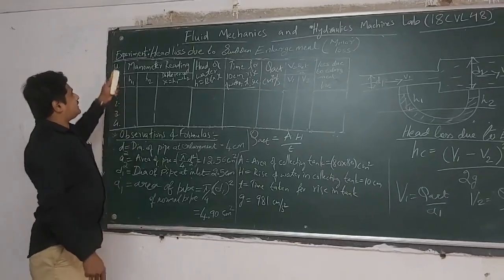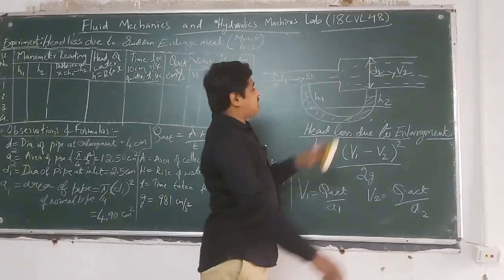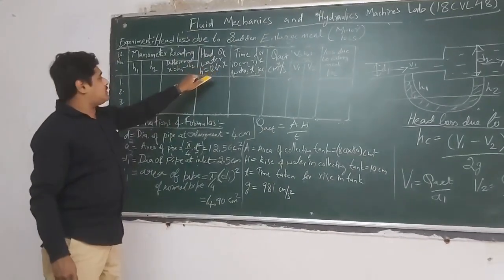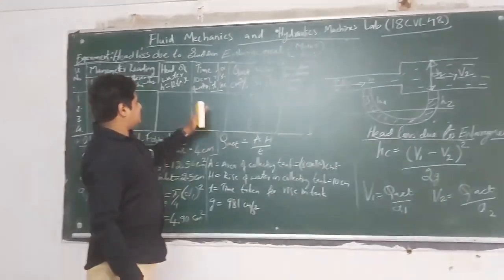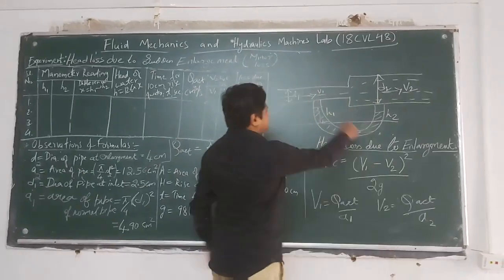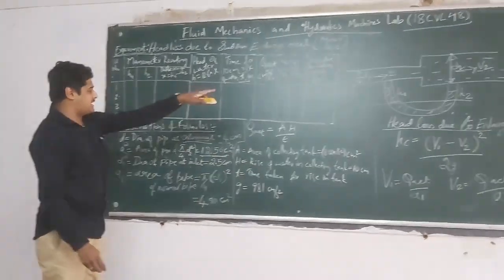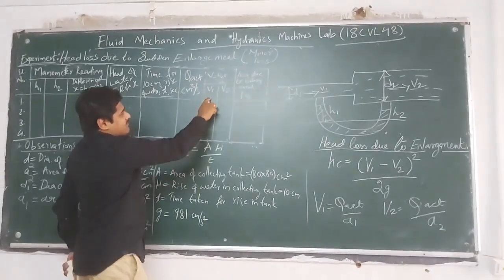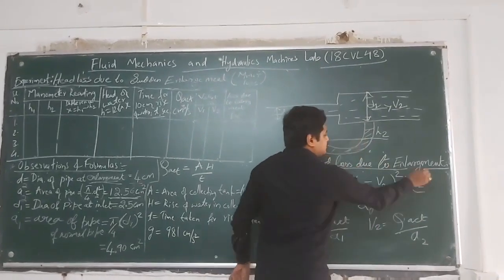Fluid mechanics and Hydraulic Machines- Head loss due to sudden enlargement Minor loss